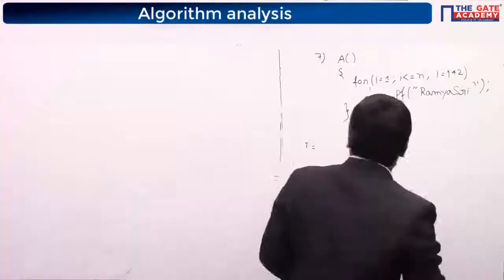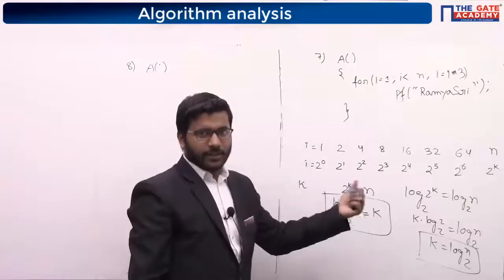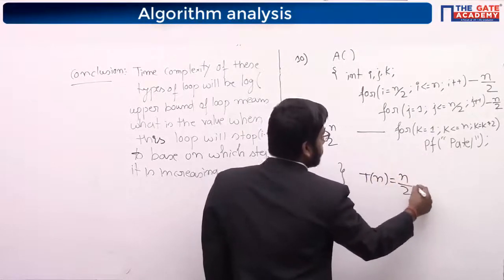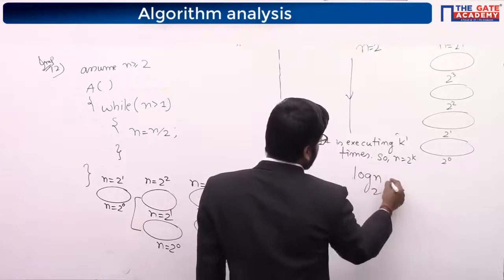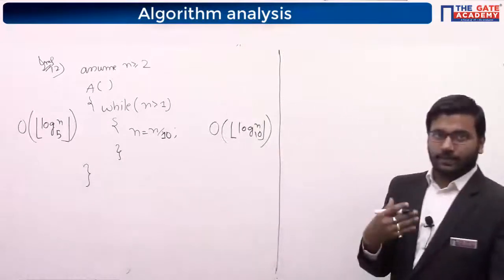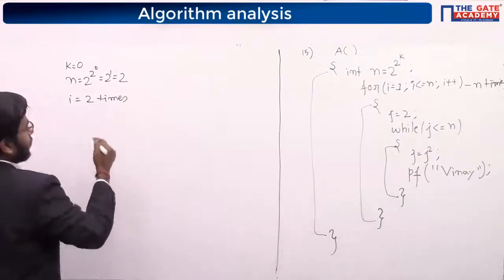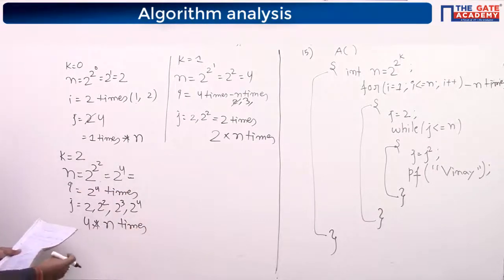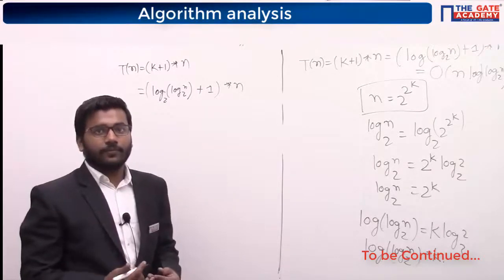Algorithm Analysis - Algorithms | Part - 4 | GATE Free Lectures | Computer Science Engineering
Watch Free GATE Lectures to learn about Algorithm Analysis from Algorithms (Part-4) & understand the concepts to score better marks in the GATE exam. All the GATE Aspirants from Computer Science Engineering can watch this FREE GATE Video Lecture for their GATE Preparation on Algorithm Analysis.

This Algorithm video lectures would help you to understand in detail about:
- Algorithm Analysis Questions
- GATE Questions on Algorithm Analysis

Website & Social Media Handles
analysis of algorithms gate,analysis of algorithms gate questions, knowledge gate algorithm,algorithms gate questions,algorithms computer science